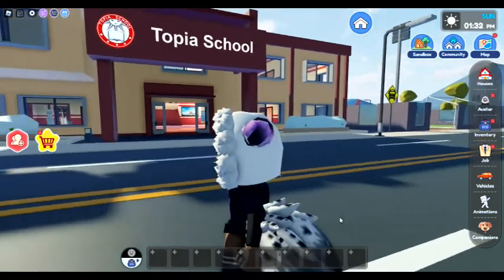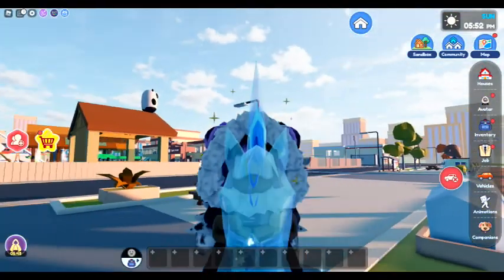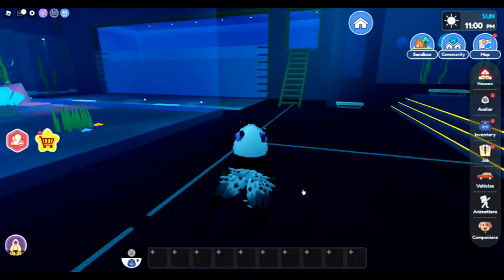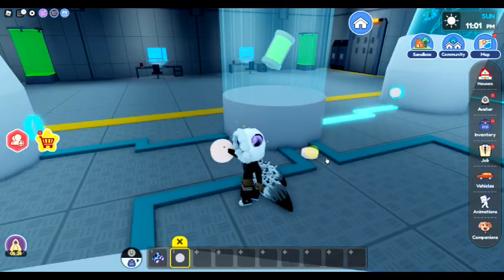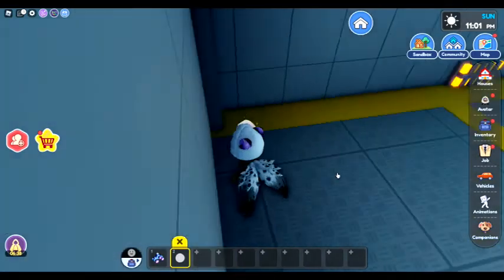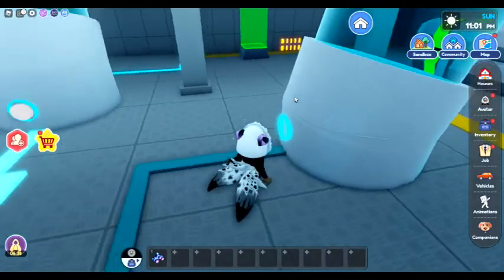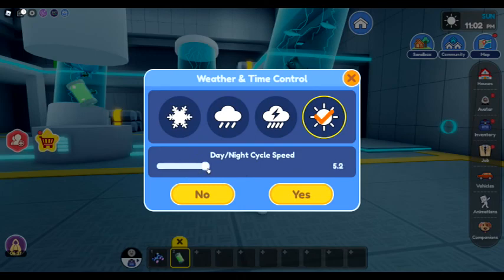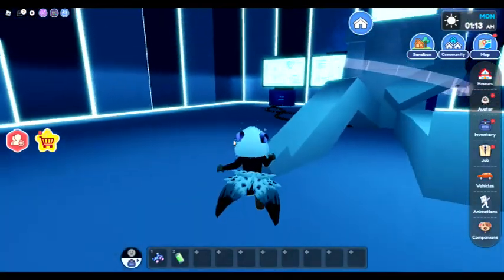BATTERY FOUND...School Mystery Continues🧐 LiveTopia 🏡 Roblox 💖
PLEASE JOIN MY ROBLOX GROUP AND BECOME A STAR 🤩 GLITTEROTTI GANG💖